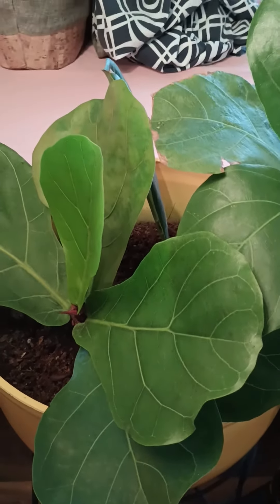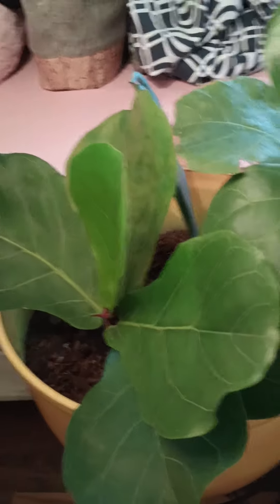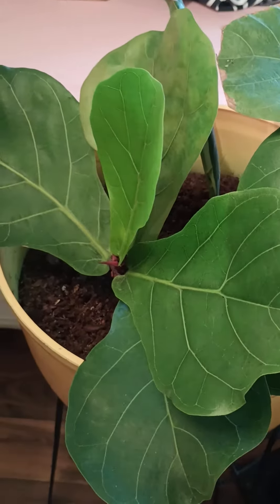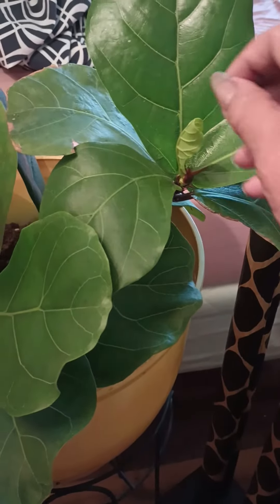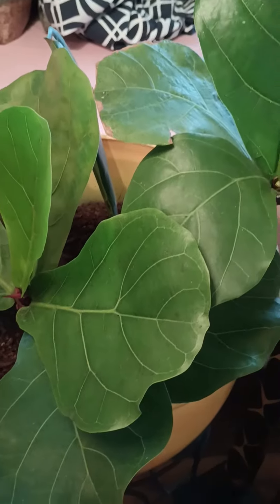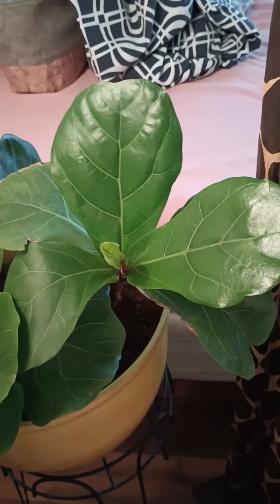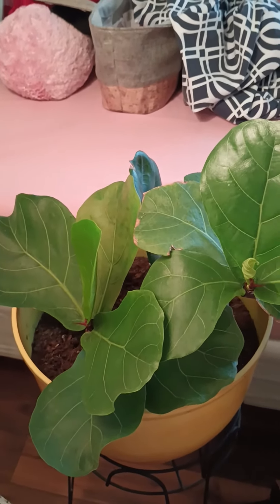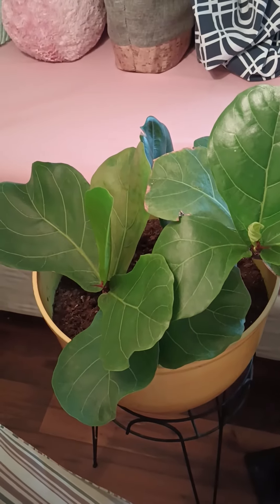how to grow a plant that was dying. 🤔